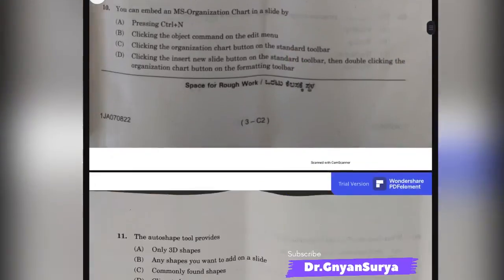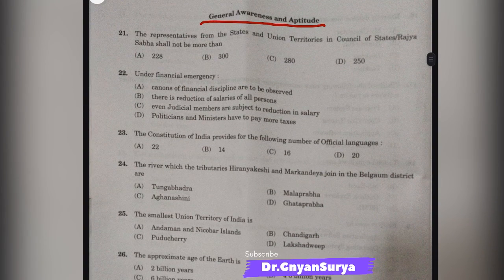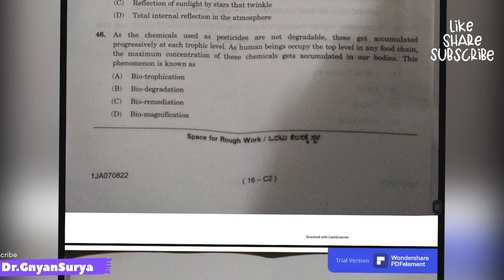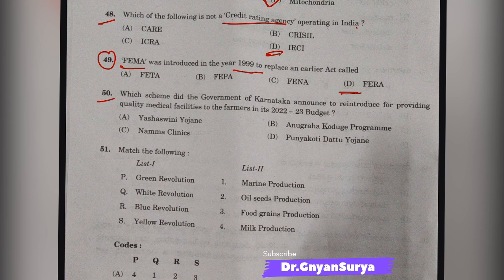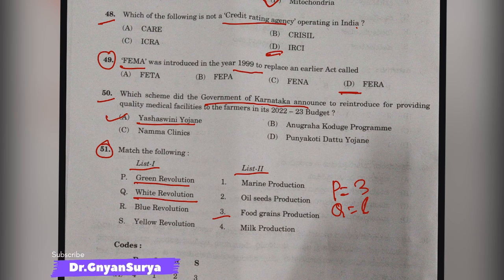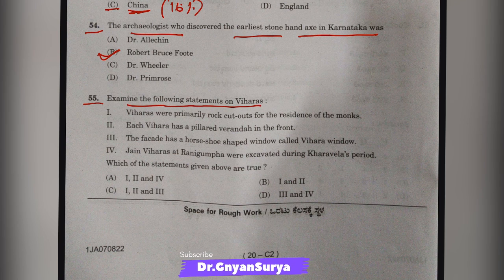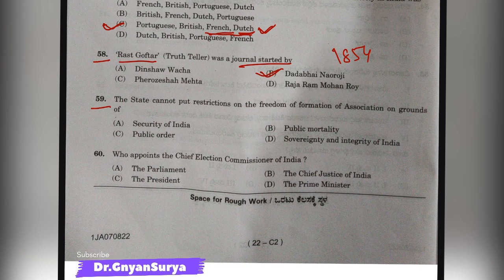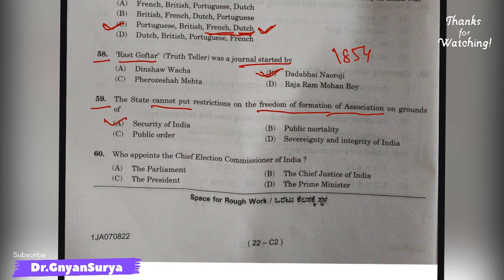KPTCL (exam 07/08/22) key answers